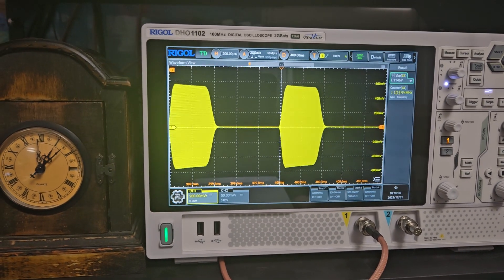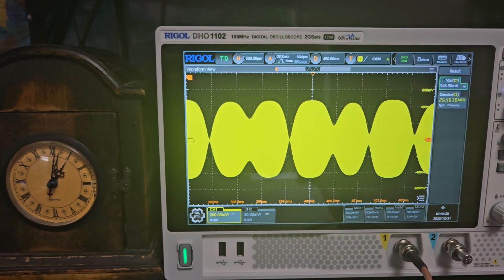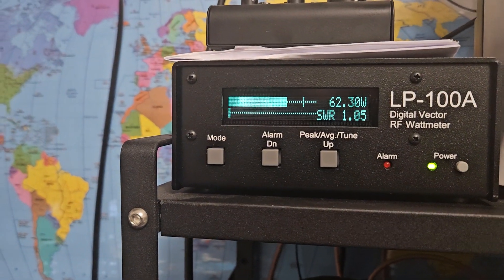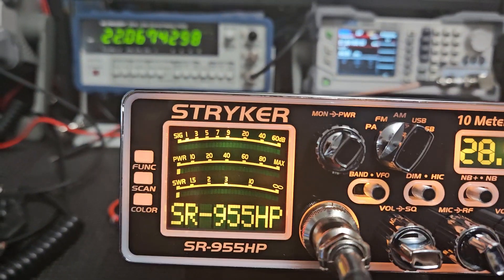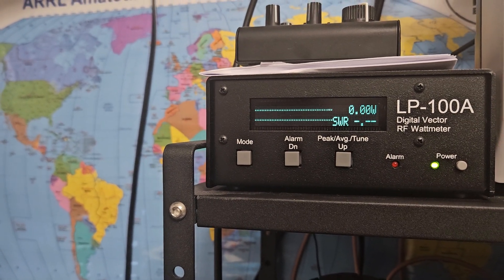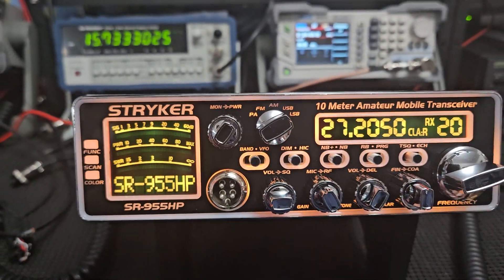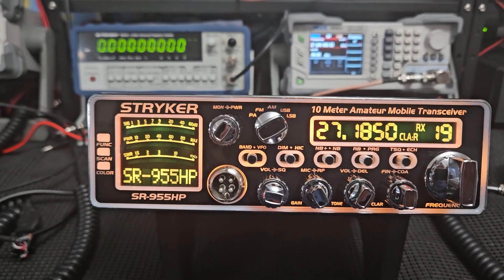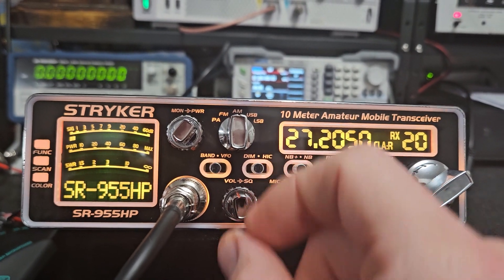New Stryker SR955 for Barry in Louisiana Pt#2